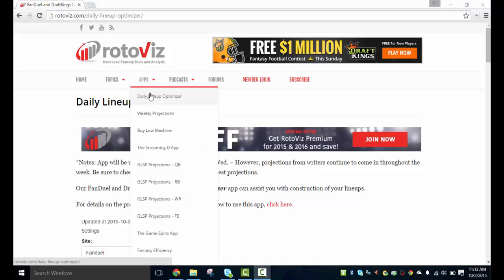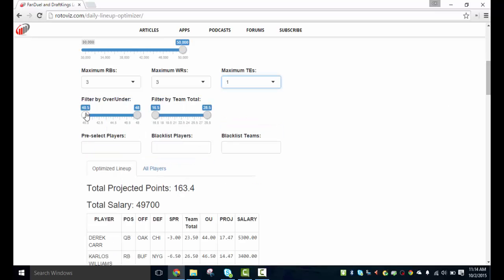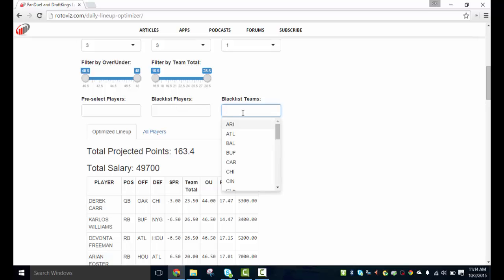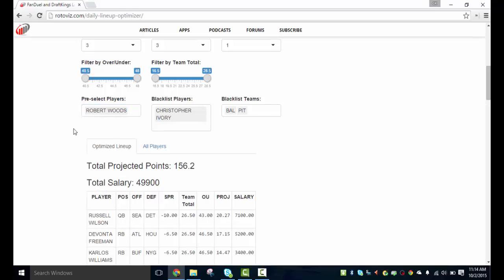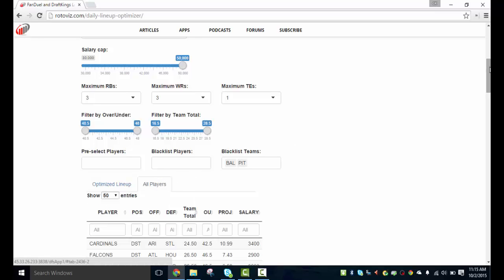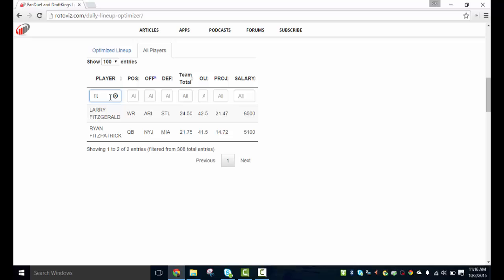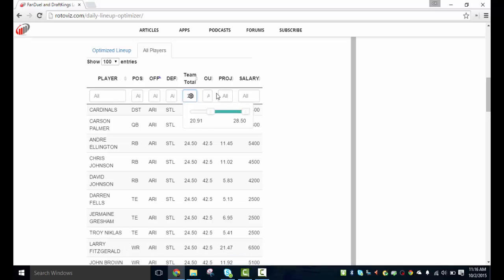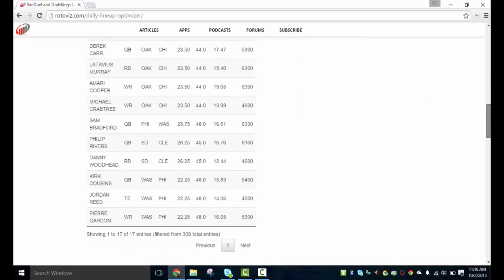Daily Lineup Optimizer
RotoViz presents the Daily Lineup Optimizer App.